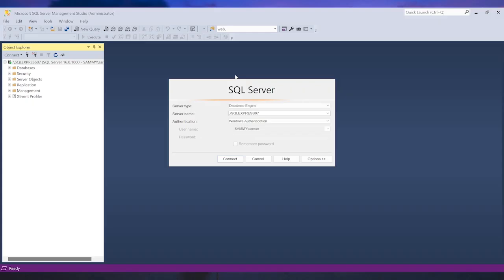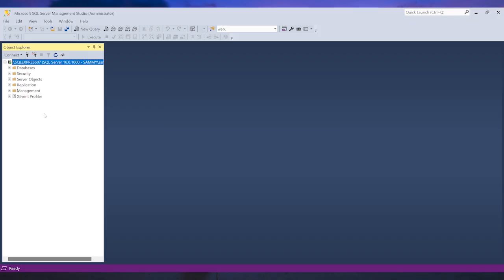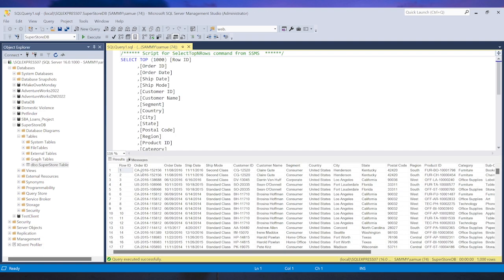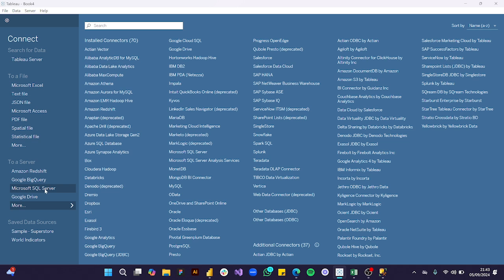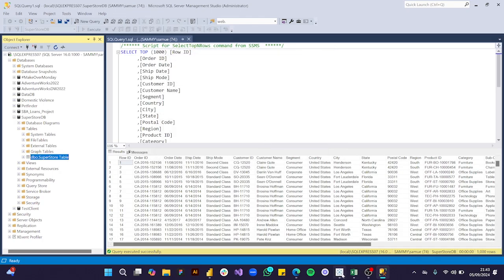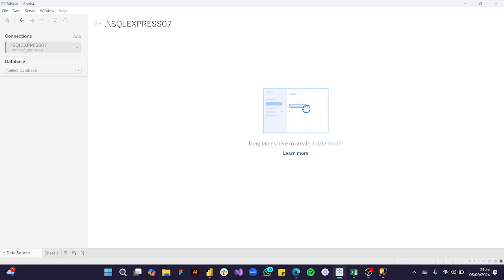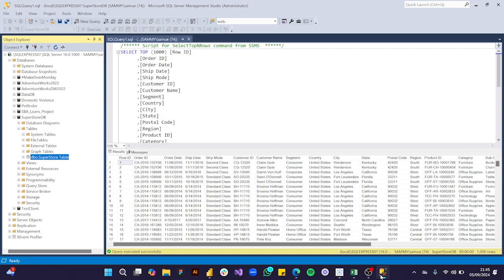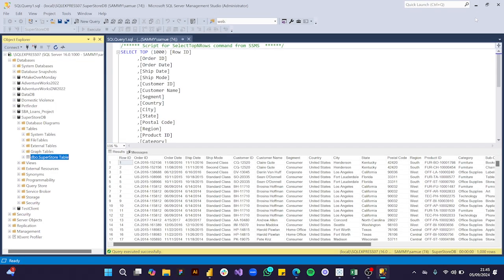How to Connect to SQL Server Database in Tableau